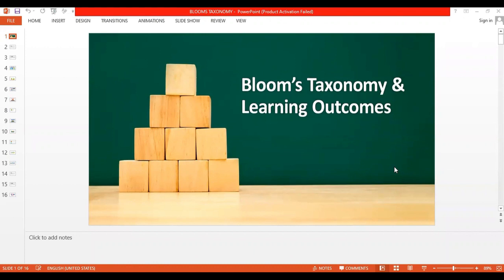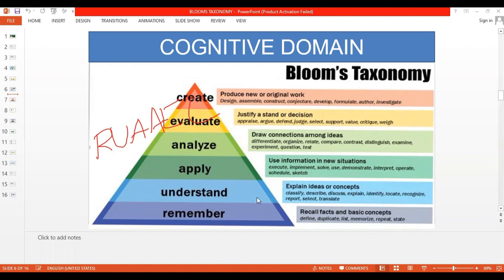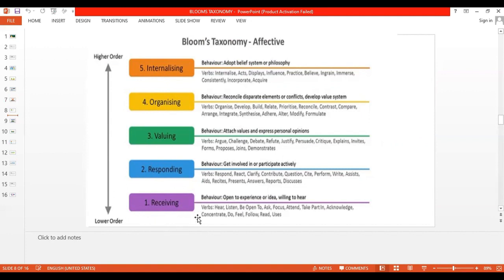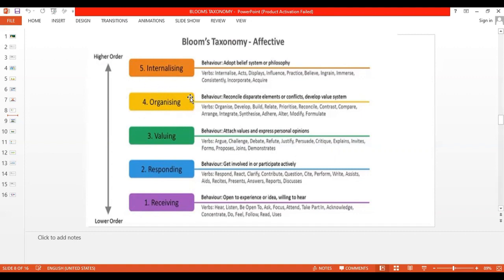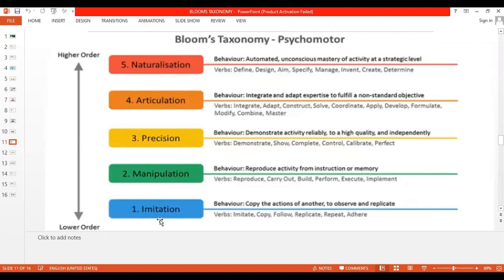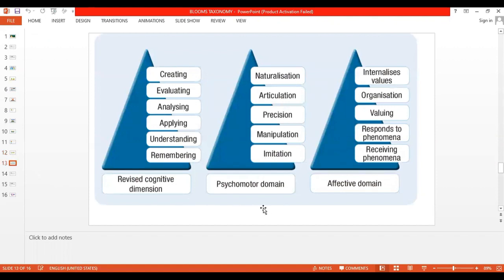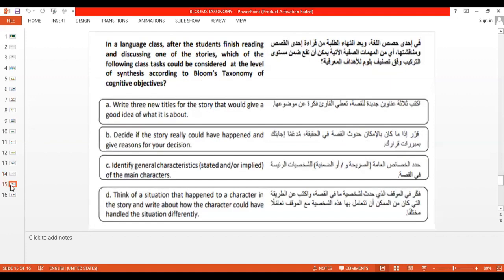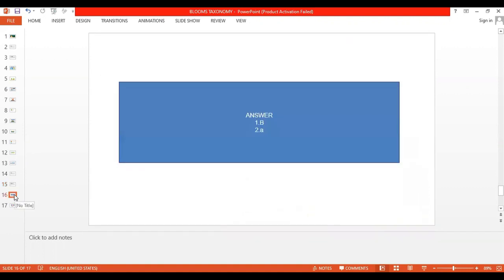TLS COACHING session 17 BLOOM'S TAXONOMY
Teachers licensing Exam UAE- BLOOM'S TAXONOMY- Simple explanation with 2 question discussed in detail